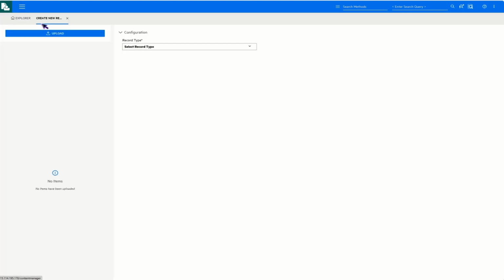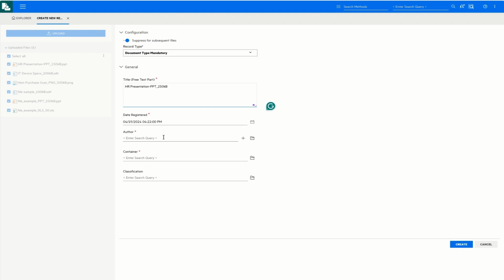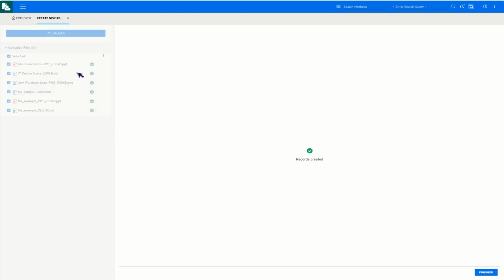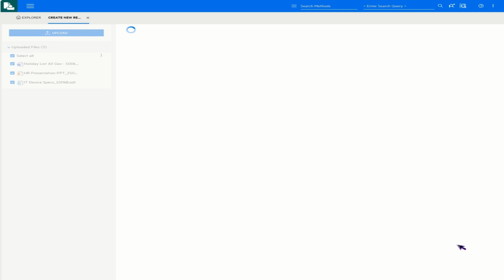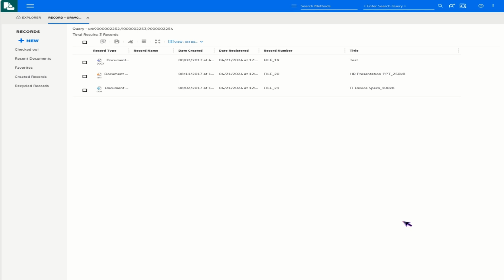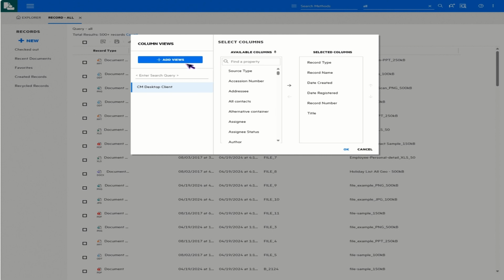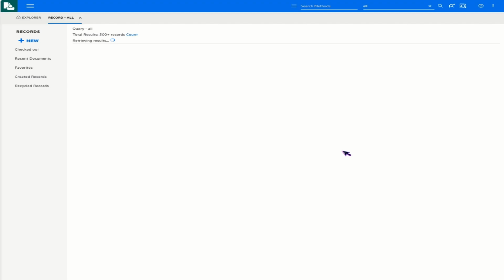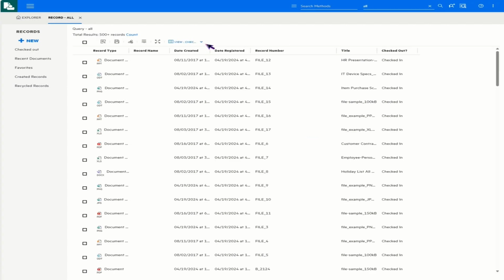Record Creation and Custom View in Web Client - Content Manager 24.2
An overview of the new UI for record creation and record viewing in the web client, released in Content Manager 24.2. Presented by our product manager Punya Mall.